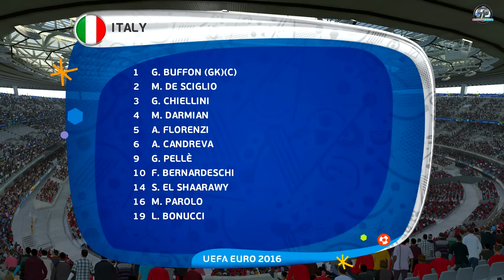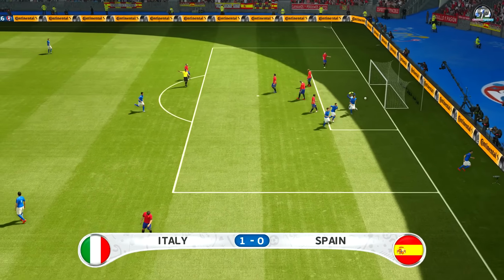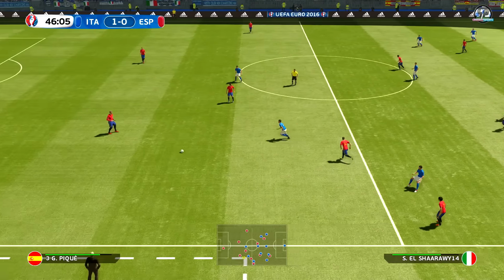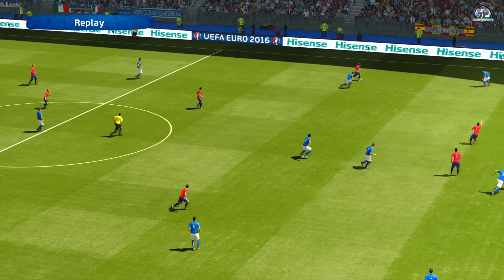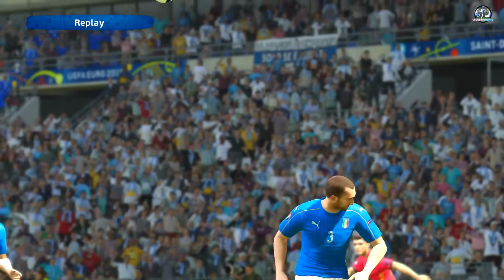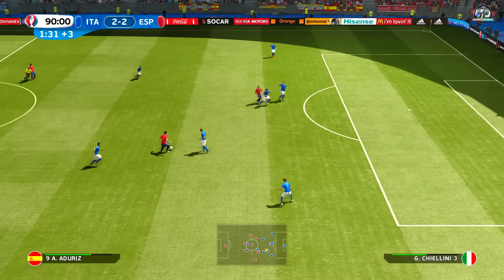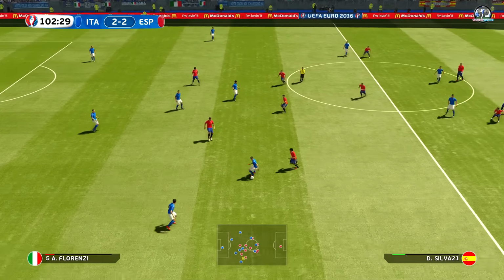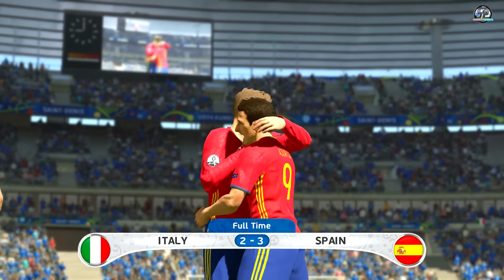Italy vs Spain Euro 2016 Round of 16 PES 2016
Italy take on current European Champions Spain in the Round of 16 at Euro 2016. Pro Evolution Soccer 2016 predicts the result.

This will be the fourth time the sides have met in the last three European Championships, and the sixth overall - making it the most played fixture in the tournament.

Italy last defeated Spain in the quarter-finals of the 1994 World Cup. Since then, Spain have lost just one of 11 games against Italy.
Who will come out on top this time and claim a spot in the quarter finals?